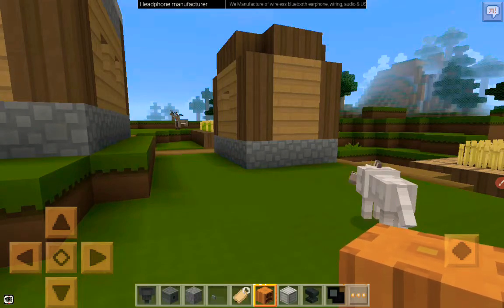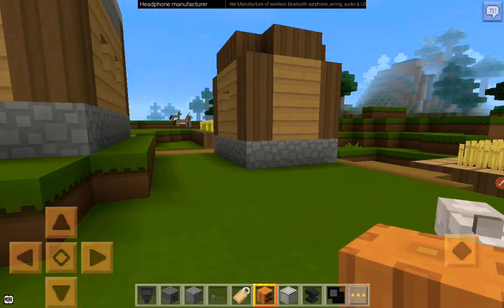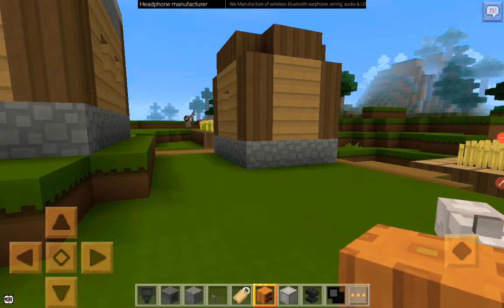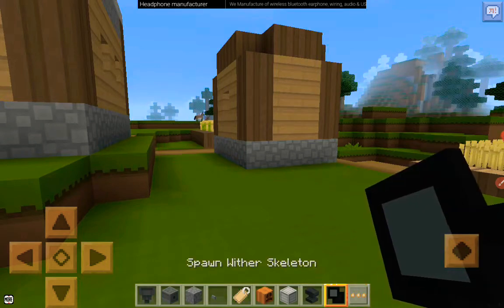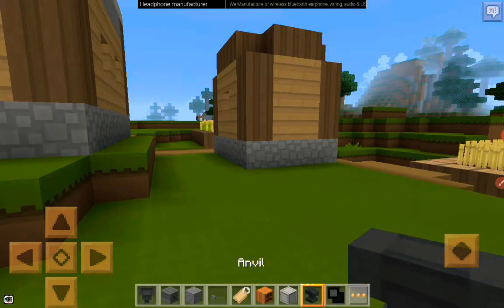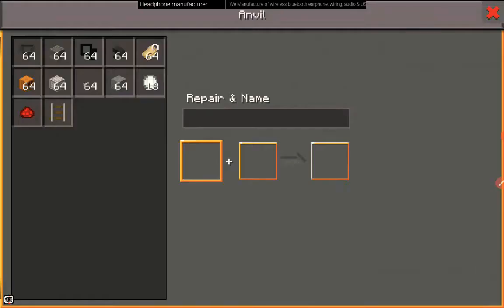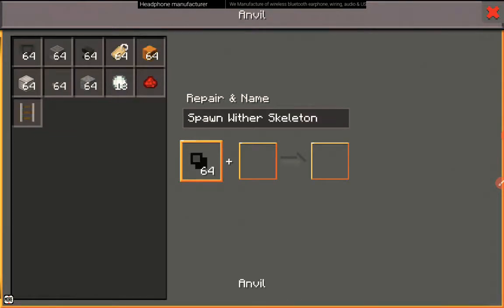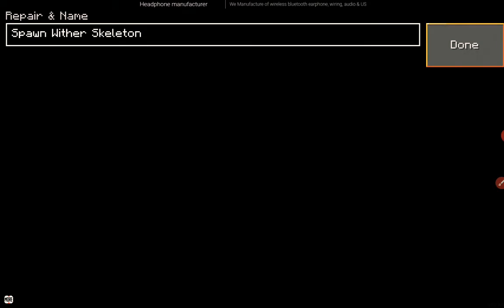How to name a wither skeleton in Loki Craft (or any other mobs)